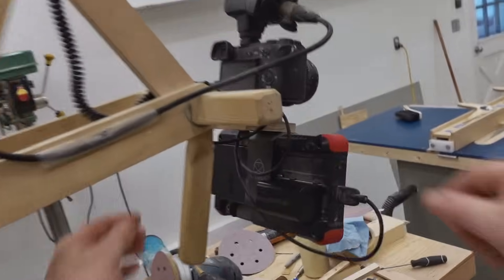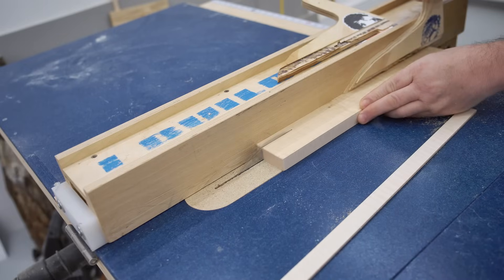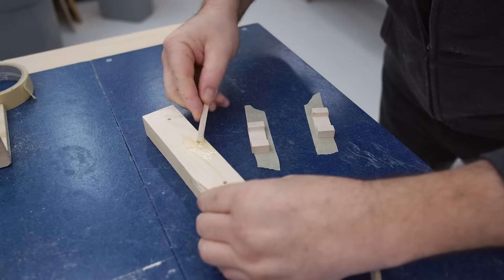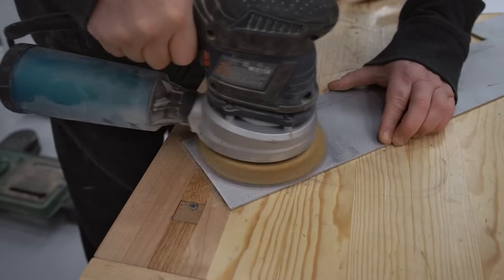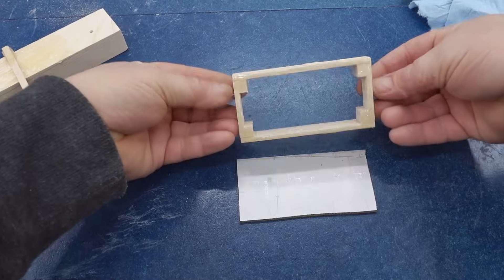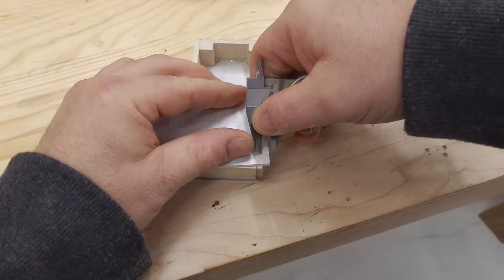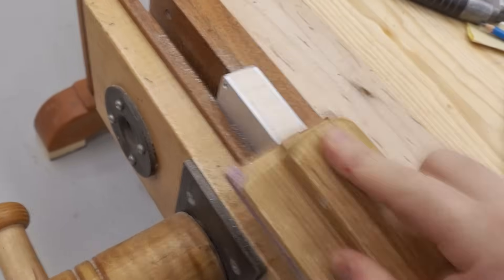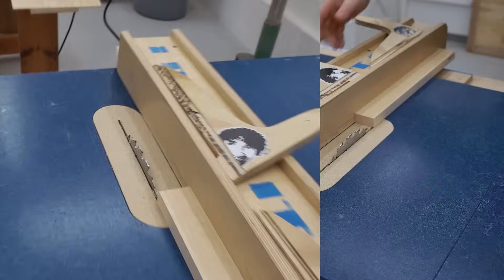Making This Aluminum And Wood Project Box